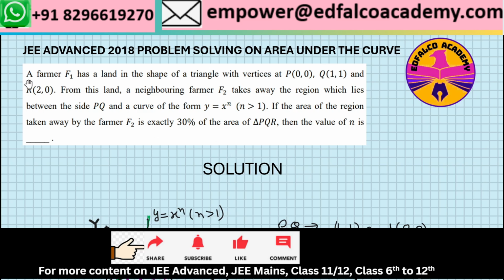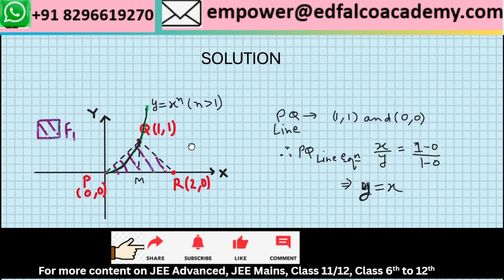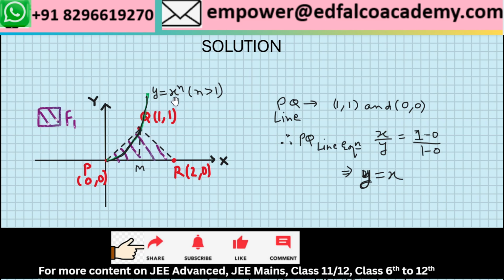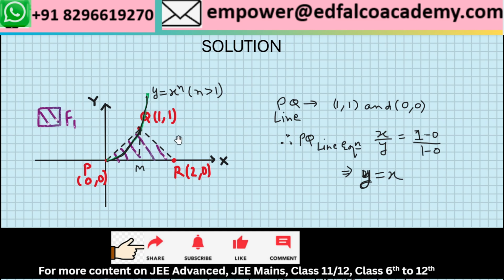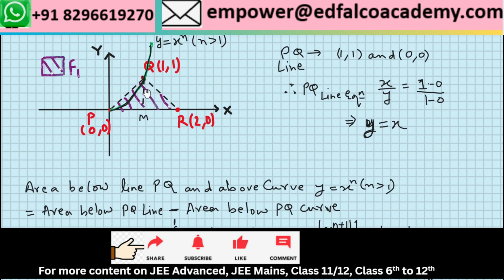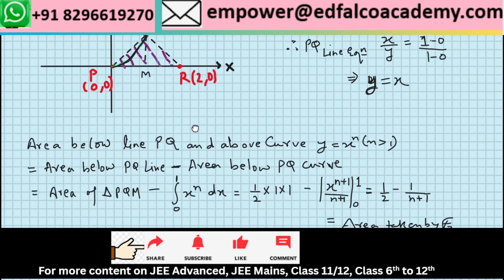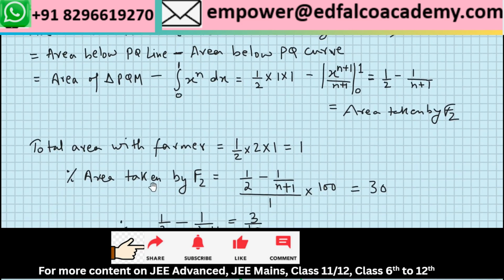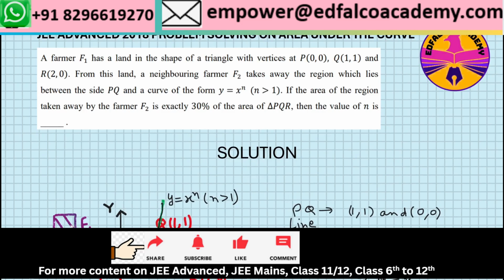JEE ADVANCED 2018 PROBLEM SOLVING AREA UNDER CURVE JEE MAINS CLASS 11 AND 12 MATHS